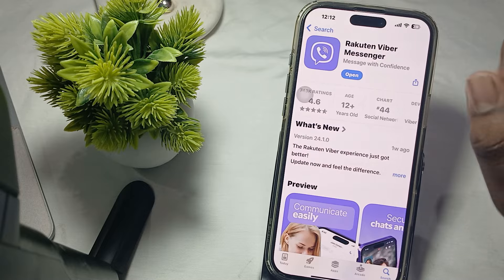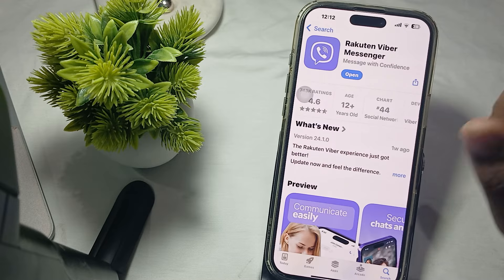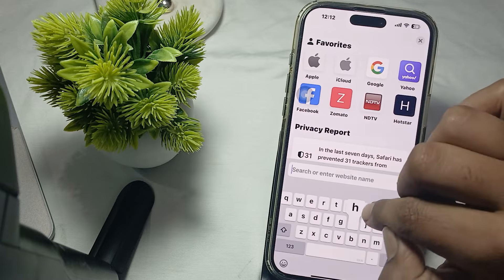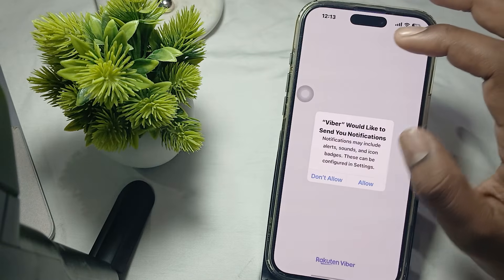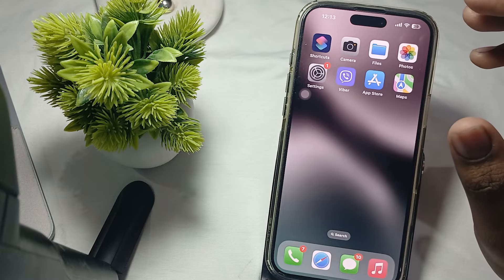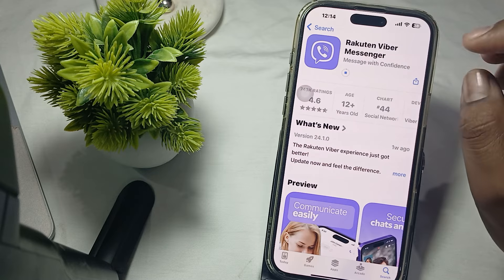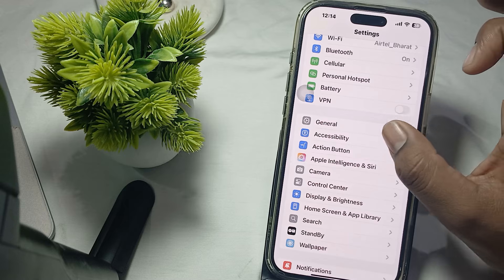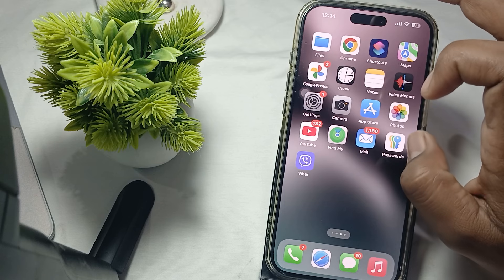iPhone 16 /16 Pro Max Viber Not Working: Here’s How To Fix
In this informative video, we address the common issue of Viber not functioning on the iPhone 16 and iPhone 16 Pro Max. We provide step-by-step solutions to troubleshoot and resolve this problem effectively. Whether you are experiencing connectivity issues or app malfunctions, our guide will help you restore Viber to its full functionality.

0:18 Fix 1:Update Viber
0:53  Fix 2:Check Internet Connection
1:20 Fix 3:Restart Your iPhone
1:45 Fix 4:Reinstall The App